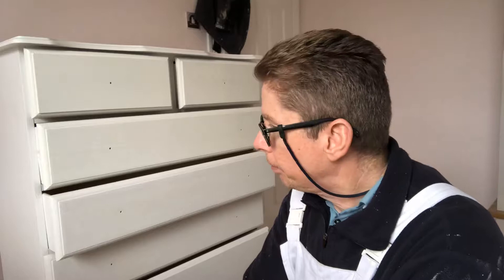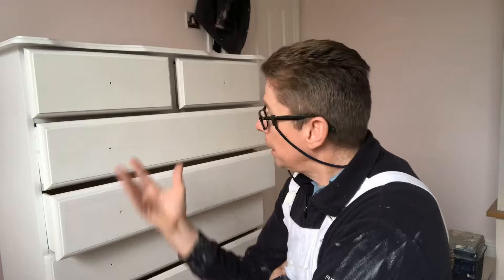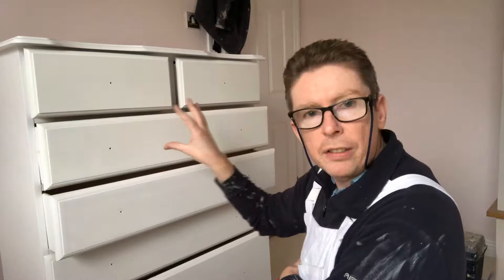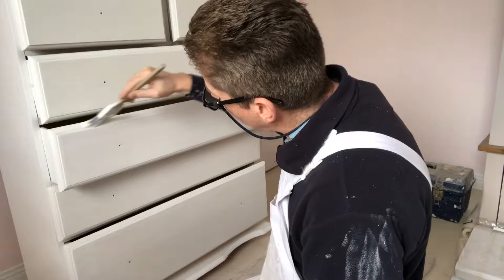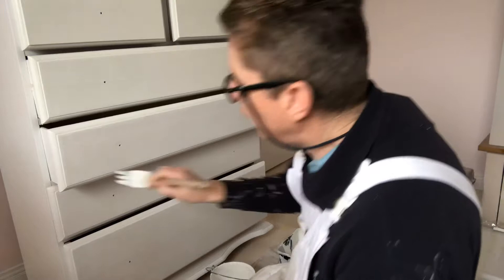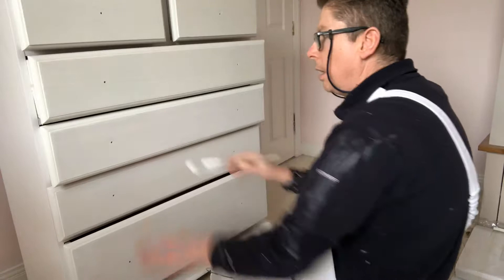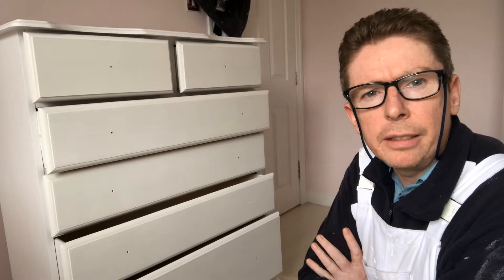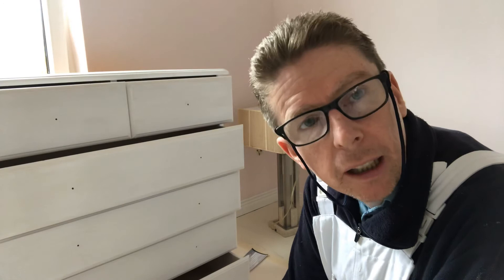Putting finish coat on handpainted furniture